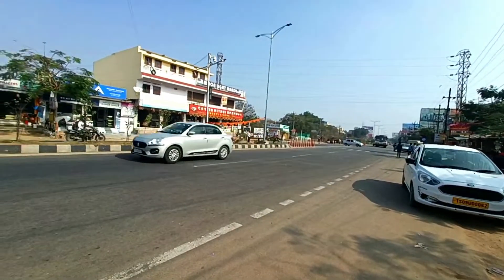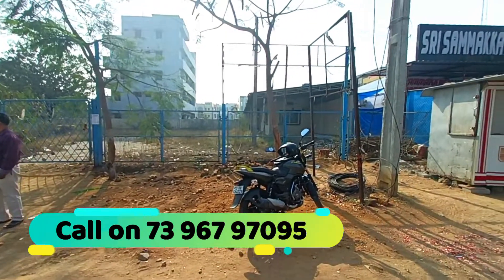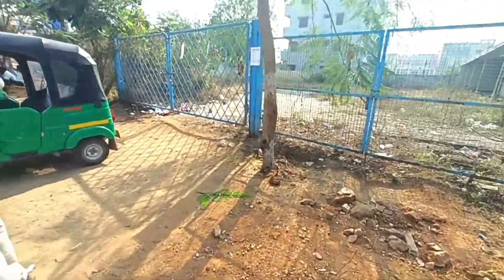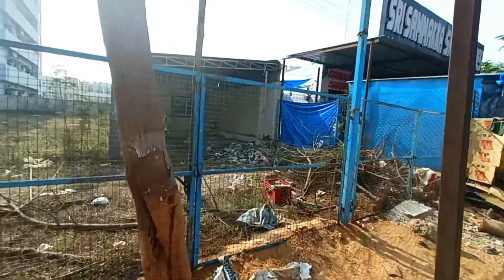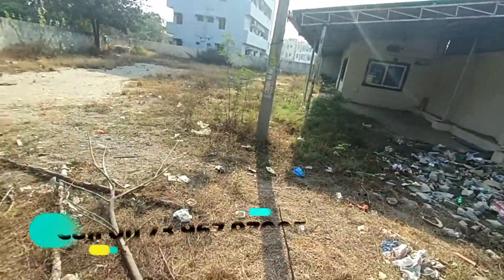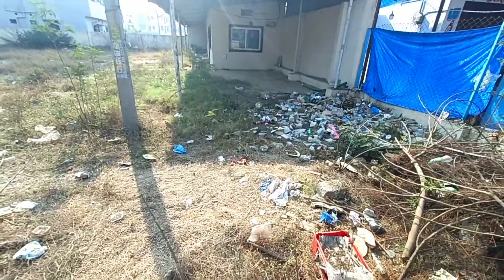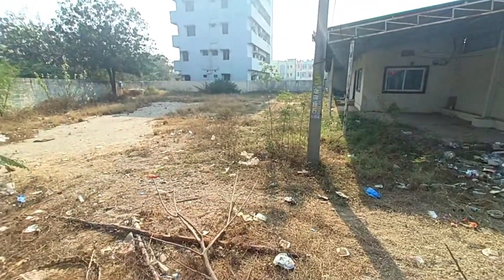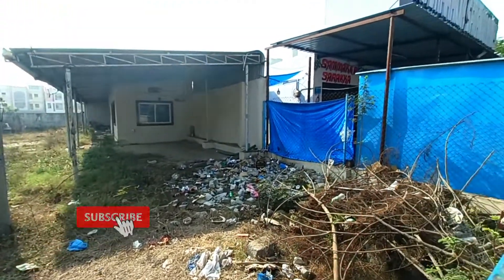Open Plot For Sale HIGHWAY FACING COMMERCIAL PROPERTY FOR SALE | 1200SQR YRDS | WEST | 110K PSY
HIGHWAY FACING  COMMERCIAL PROPERTY FOR SALE | 1200SQR YRDS | WEST | 110K P/S/YARD | H99PropertyGuru

H99 Property Guru 𝐰𝐢𝐥𝐥 𝐡𝐞𝐥𝐩 𝐲𝐨𝐮 𝐭𝐨 𝐟𝐢𝐧𝐝 𝐨𝐮𝐭 𝐭𝐡𝐞 𝐫𝐢𝐠𝐡𝐭 𝐏𝐫𝐨𝐩𝐞𝐫𝐭𝐲 𝐭𝐨 𝐢𝐧𝐯𝐞𝐬𝐭 𝐢𝐧. 𝐰𝐞𝐚𝐭𝐡𝐞𝐫 𝐢𝐭 𝐢𝐬 𝐚𝐧 𝐨𝐩𝐞𝐧 𝐏𝐥𝐨𝐭 𝐨𝐫 𝐅𝐥𝐚𝐭 𝐨𝐫 𝐕𝐢𝐥𝐥𝐚 𝐨𝐫 𝐚𝐧 𝐈𝐧𝐝𝐢𝐯𝐢𝐝𝐮𝐚𝐥 𝐇𝐨𝐮𝐬𝐞. 𝐖𝐞 𝐰𝐢𝐥𝐥 𝐡𝐞𝐥𝐩 𝐲𝐨𝐮 𝐭𝐨 𝐁𝐮𝐲 𝐨𝐫 𝐒𝐞𝐥𝐥 𝐲𝐨𝐮𝐫 𝐏𝐫𝐨𝐩𝐞𝐫𝐭𝐲 𝐢𝐧 𝐚 𝐁𝐞𝐬𝐭 𝐏𝐨𝐬𝐬𝐢𝐛𝐥𝐞 𝐏𝐫𝐢𝐜𝐞. 𝟑𝟔𝟎 𝐝𝐞𝐠𝐫𝐞𝐞𝐬 𝐢𝐧 𝐇𝐲𝐝𝐞𝐫𝐚𝐛𝐚𝐝 𝐰𝐡𝐞𝐫𝐞 𝐞𝐯𝐞𝐫 𝐲𝐨𝐮 𝐧𝐞𝐞𝐝 𝐭𝐡𝐞 𝐩𝐫𝐨𝐩𝐞𝐫𝐭𝐲 𝐭𝐨 𝐢𝐧𝐯𝐞𝐬𝐭 𝐚𝐧𝐝 𝐰𝐚𝐧𝐭 𝐭𝐨 𝐤𝐧𝐨𝐰 𝐚𝐛𝐨𝐮𝐭 𝐦𝐨𝐫𝐞 𝐈𝐧𝐯𝐞𝐬𝐭𝐢𝐧𝐠 𝐎𝐩𝐭𝐢𝐨𝐧𝐬 𝐲𝐨𝐮 𝐜𝐚𝐧 𝐜𝐨𝐧𝐭𝐚𝐜𝐭 𝐰𝐢𝐭𝐡 𝐮𝐬.
We are not dealing directly or indirectly with any of the listings, unless and until we mention specifically. This channel shall neither be responsible nor liable to mediate or resolve any disputes or disagreements between the Customer/Buyer/User and the Seller. Please check thoroughly before making any decision on any listing.